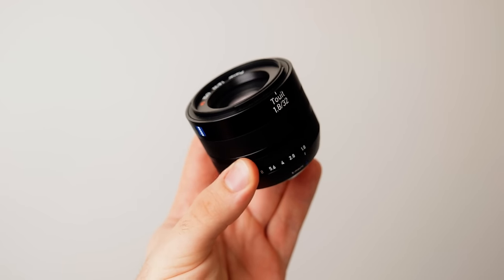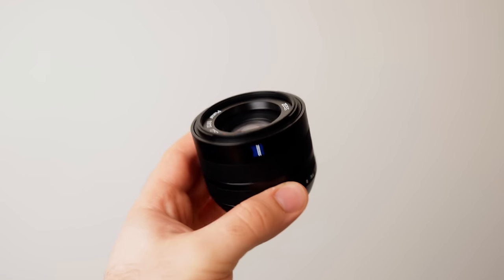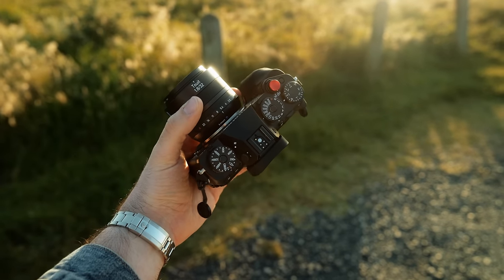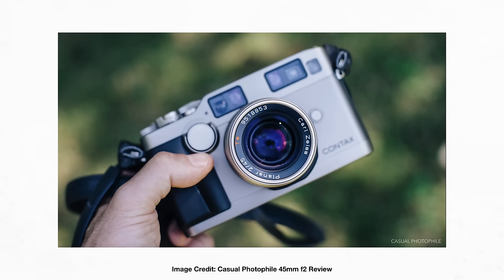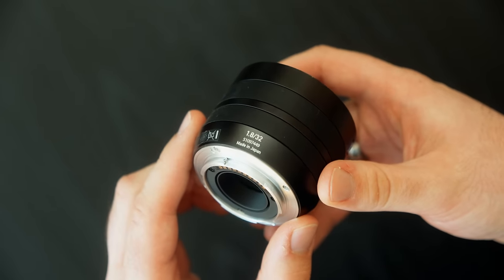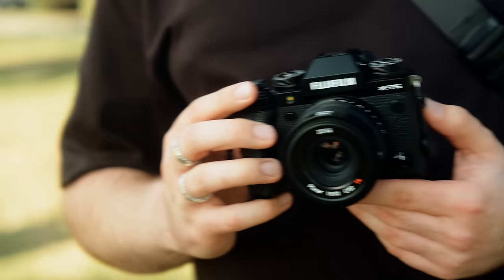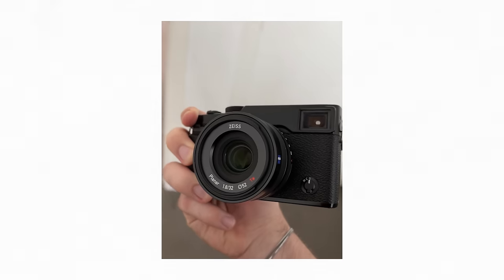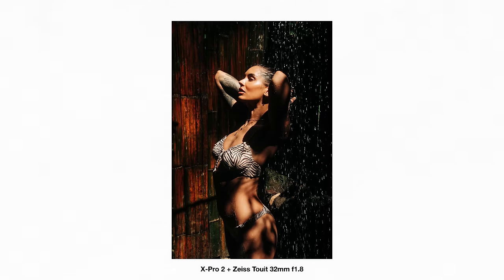This Lens Made Me Switch From Canon To Fujifilm.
Check out my brand new preset pack designed to help make your photos look like mine!

The Zeiss 32mm f1.8 Touit is one hell of a lens. It's so good it made me switch systems from Canon to Fujifilm and it's one of my absolute favourite lenses i've ever used. Why Zeiss decided to give up on producing lenses for Fujifilm so early on is beyond me, but it is such a shame!

Have you tried this lens out? Let me know what you thought of it!

Check out my video on a more in-depth explanation of why I switched from Canon to Fujifilm!

@GxAce made an amazing review on this lens which is what actually prompted me to buy it, be sure to check it out too!

Main Video/Photo Camera
Photo Camera
Main Video Lens
One Of My Favourite Lenses
Beast Telephoto Lens
Amazing Portrait Lens
First Microphone
Second Microphone
Audio Recorder
ND Filter
Secret Sauce Filter
Action Camera
Smaller flash